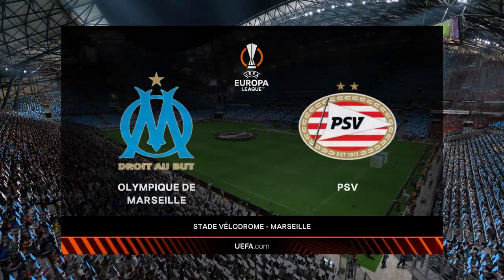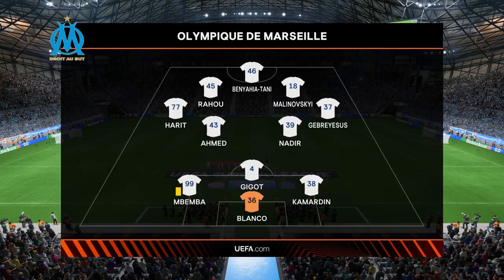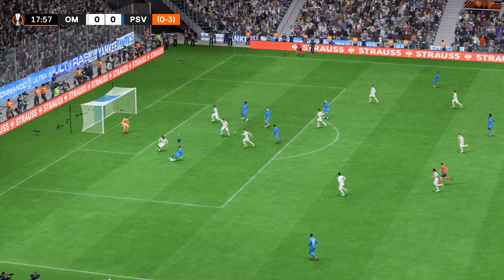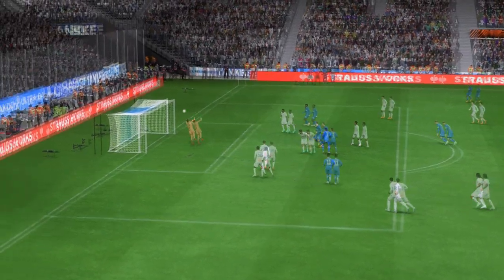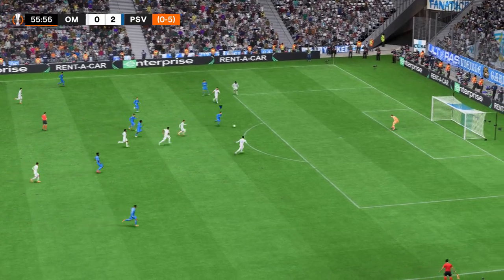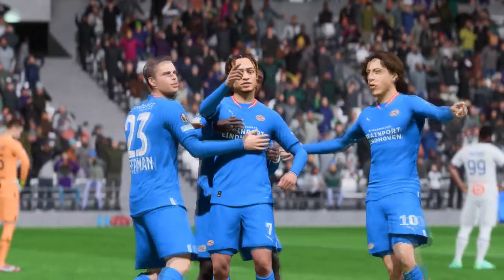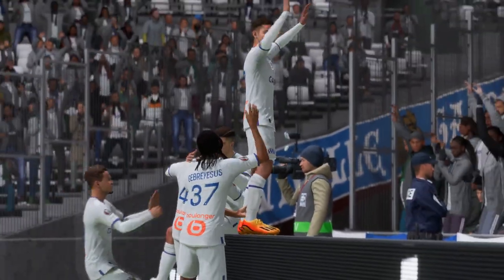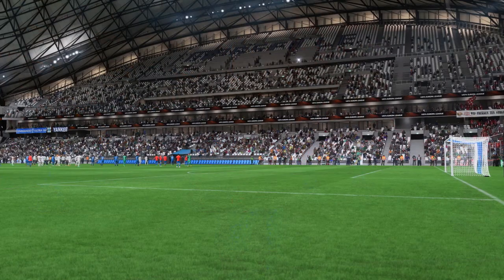FIFA 23 | Olympique de Marseille 1 - 3 PSV Eindhoven | UEFA Europa League - Knockout Play-Offs 22/23